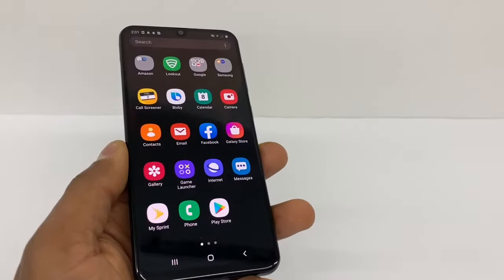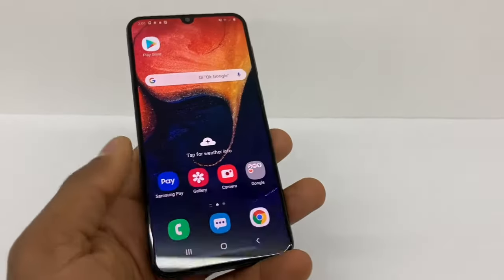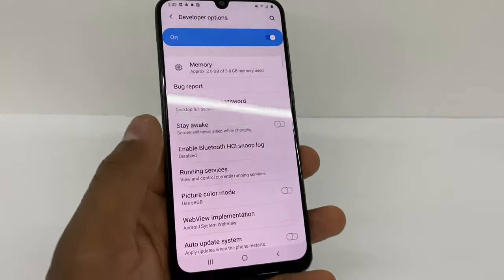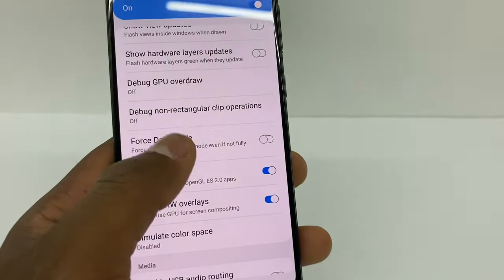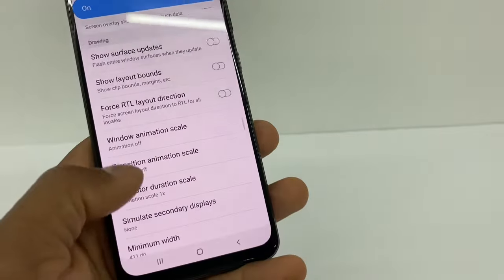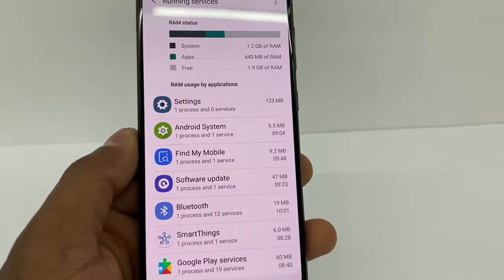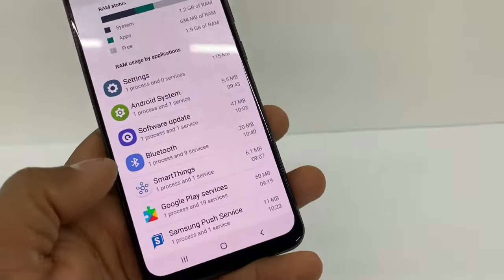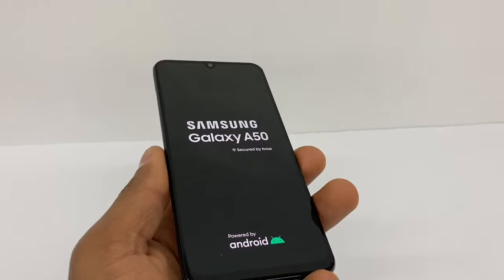how to make your Samsung Galaxy a faster / speed up your phone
In this video I share tips on how to make your phone faster and work more efficiently.